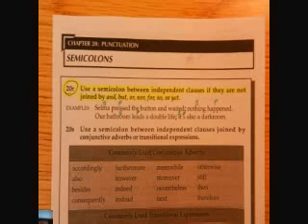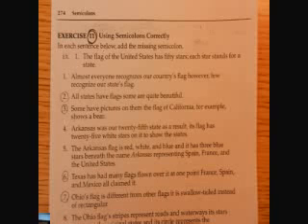EW 273 Production Semicolons